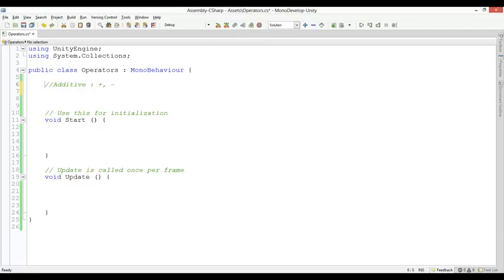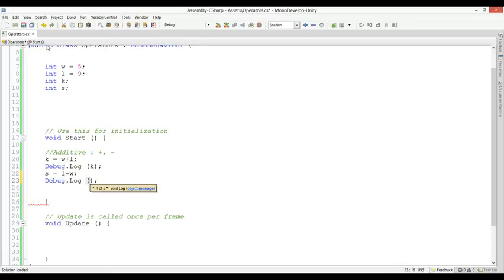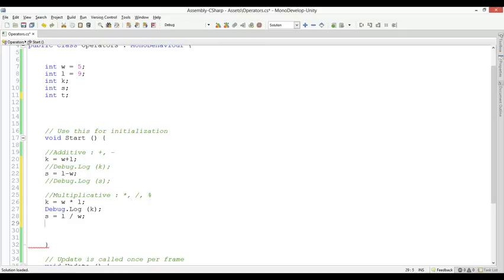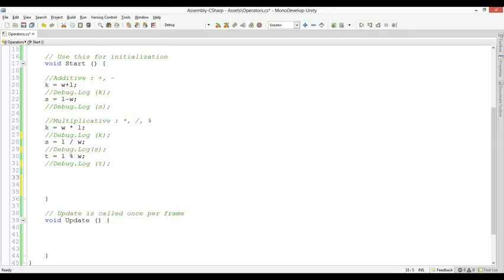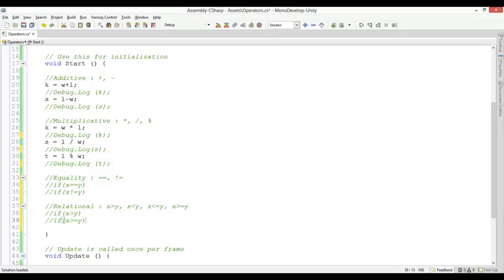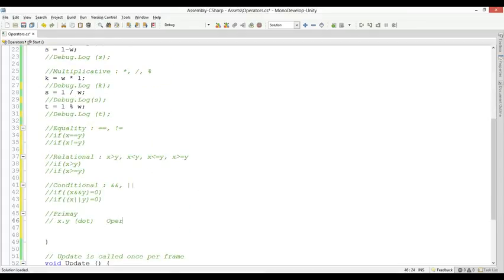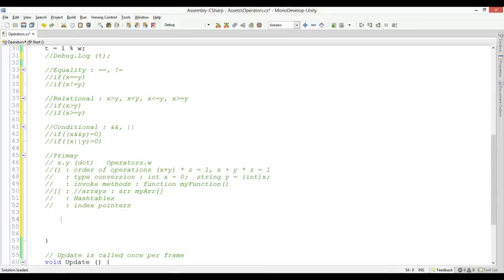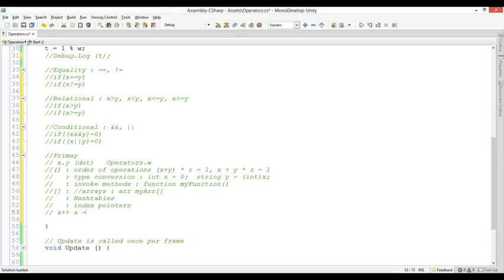Operators in C Sharp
We use operators to add, divide, multiply, subtract numbers by each other. Here you can learn how we can use them.